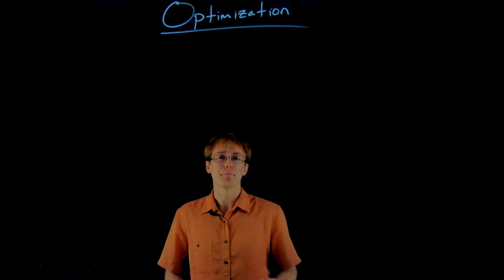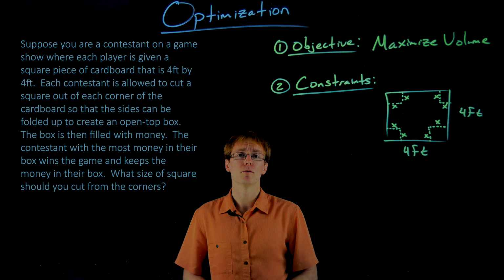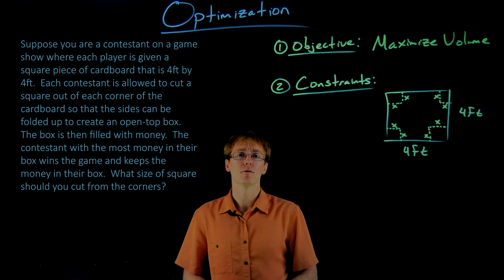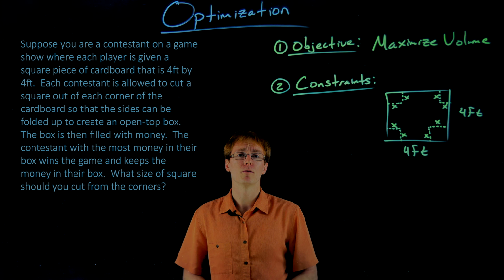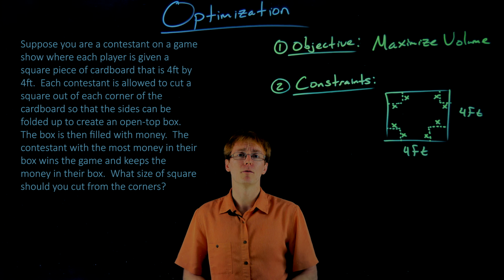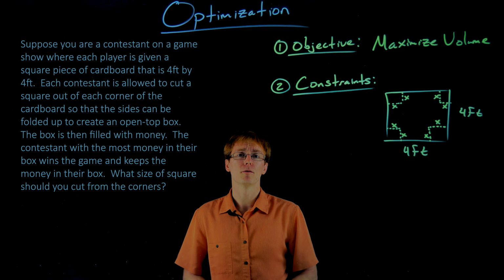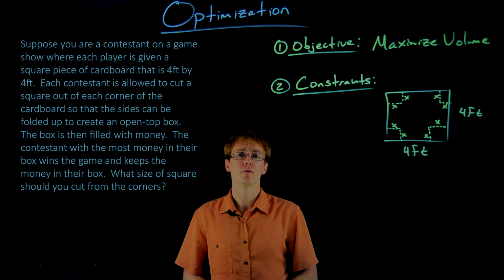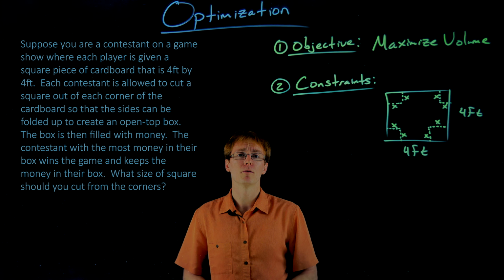Optimization Box Problem